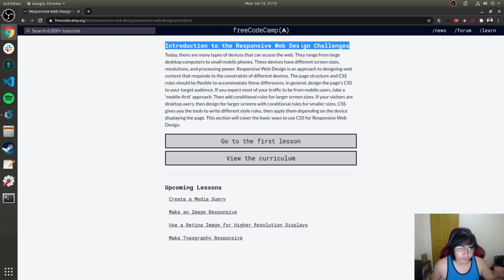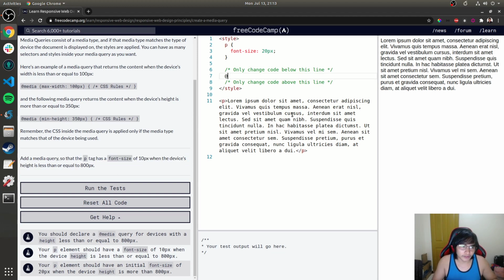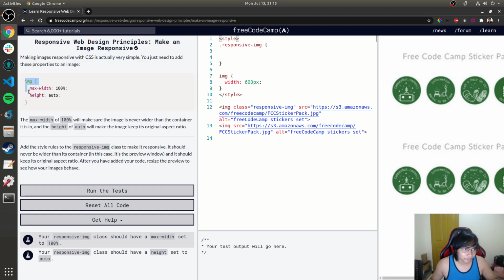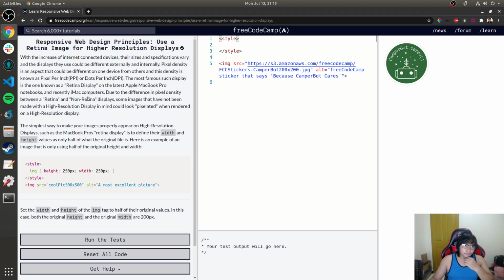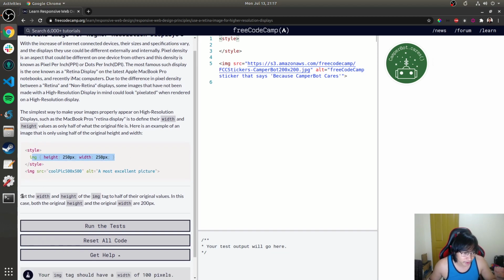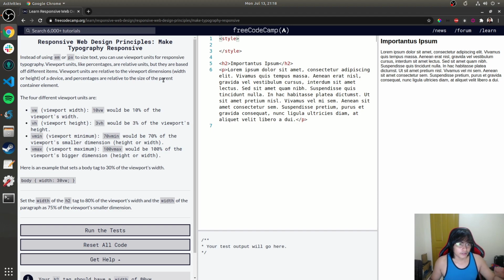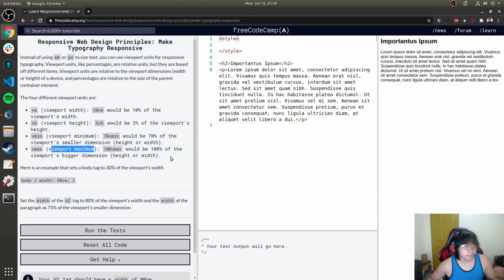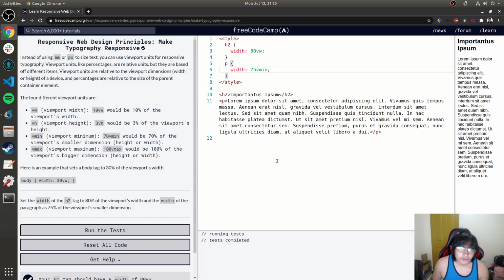5. Responsive Web Design Principles | Responsive Web Design Certification | FreeCodeCamp